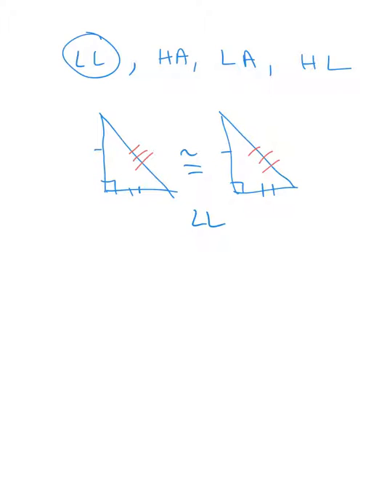Congruent right triangles